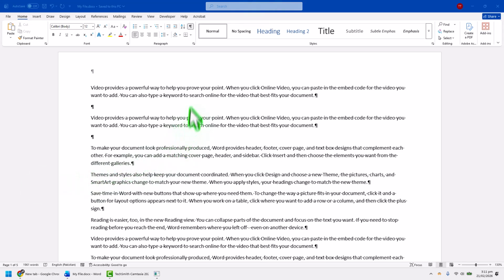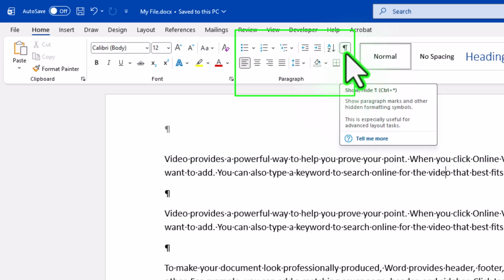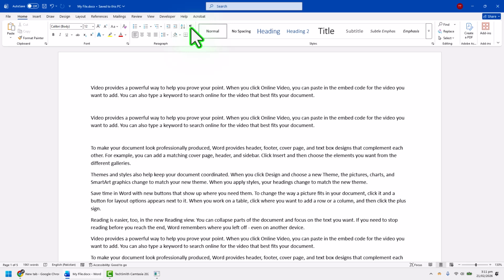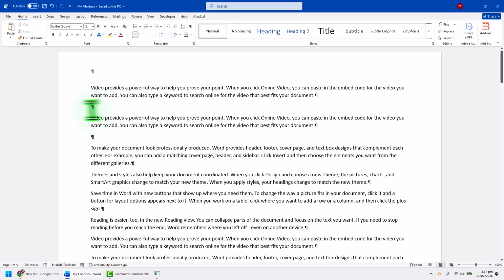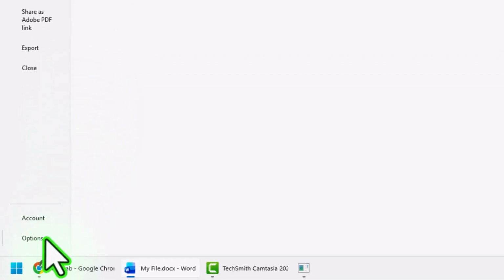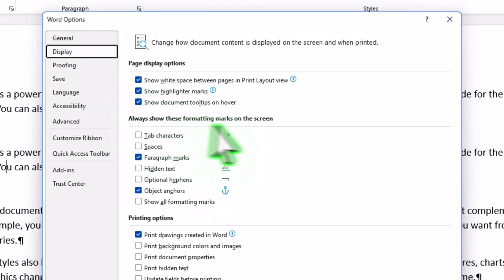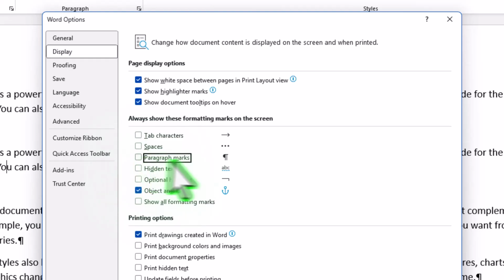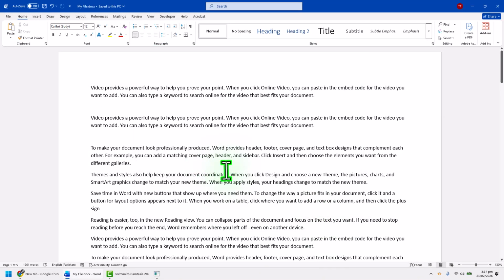How to Remove Paragraph Marks in Word​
Learn how to remove paragraph marks in Word using a quick and simple method that anyone can follow. In this beginner-friendly tutorial, you’ll see how to hide the ¶ symbol, turn off formatting marks, and fix documents where paragraph marks keep appearing. Perfect for students, teachers, office users, and anyone who works with Microsoft Word documents.

In this video, you will learn:
• How to hide paragraph marks using the Show/Hide button
• Where to find the ¶ symbol in the Home tab
• How to stop paragraph marks from always showing
• How to change Word display settings step by step
• How to clean up your document for a professional look